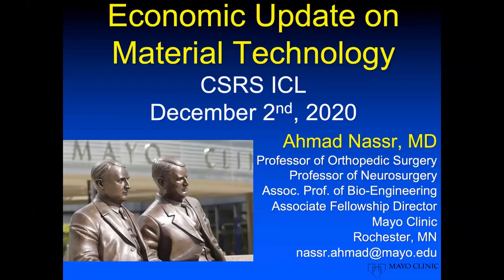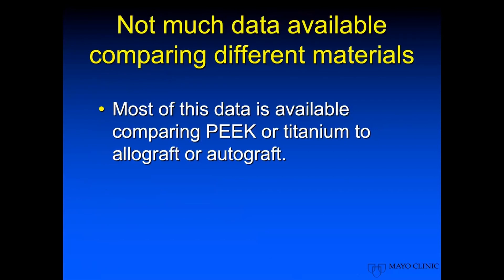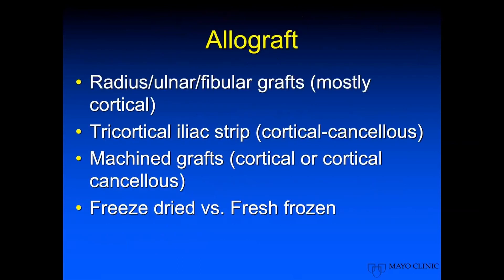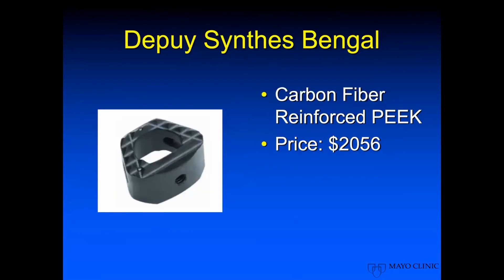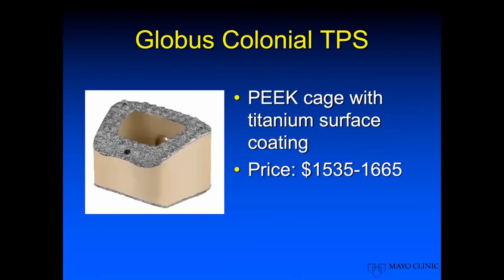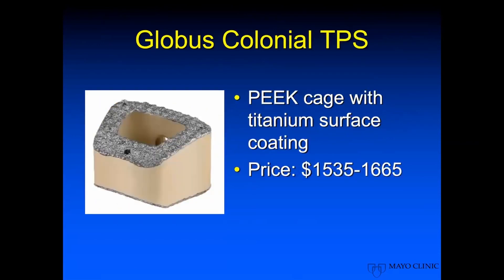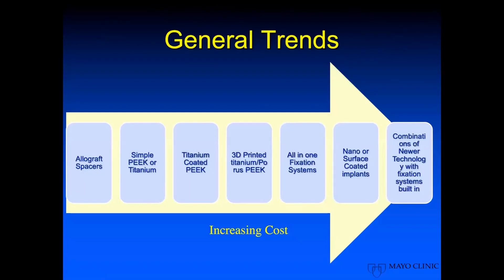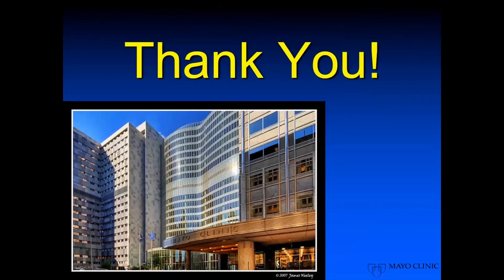The Cost of Interbody Cages in Cervical Spine Surgery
Dr. Ahmad Nassr reviews costs associated with different materials available for inter body applications in anterior cervical decompression and fusion.